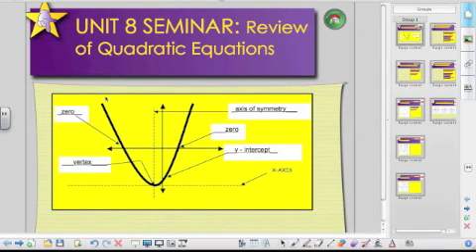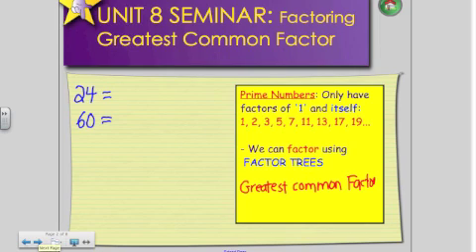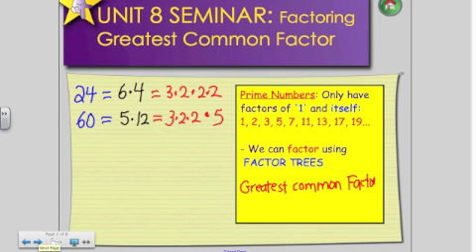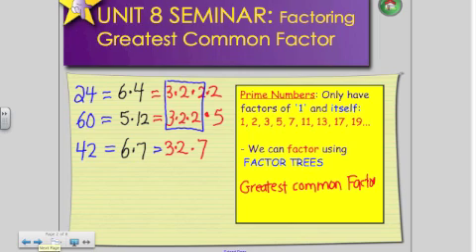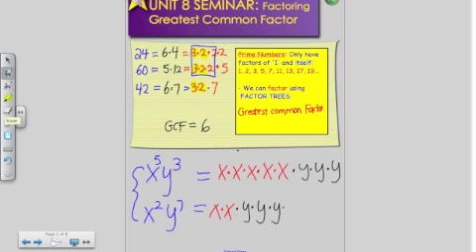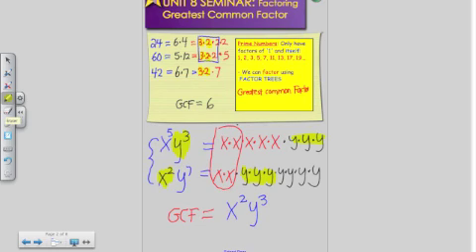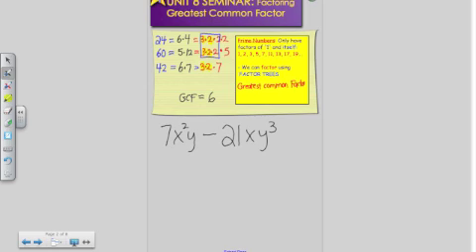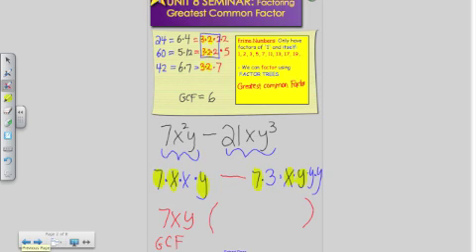MPM2D Unit 8 Seminar Part I-Factoring